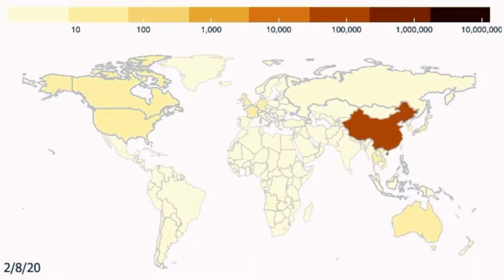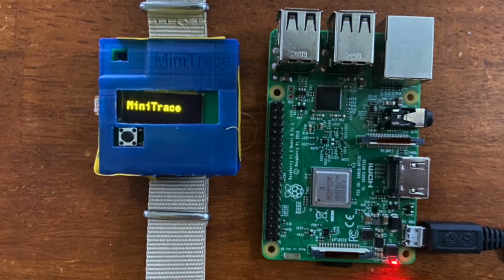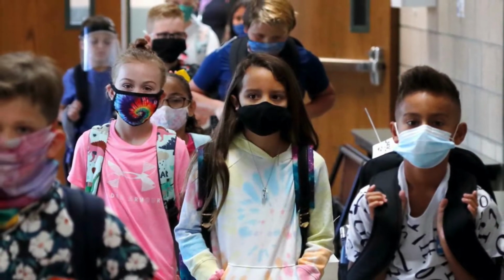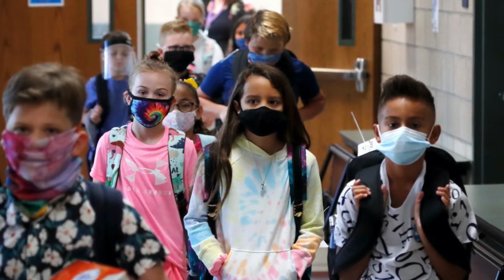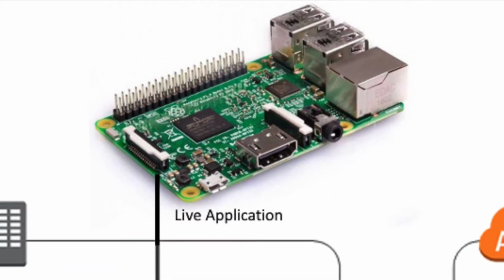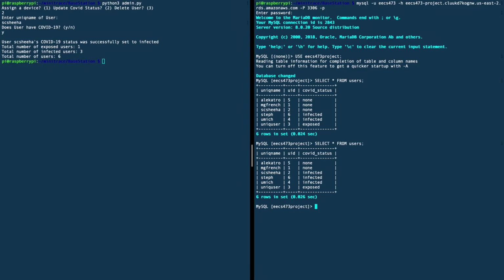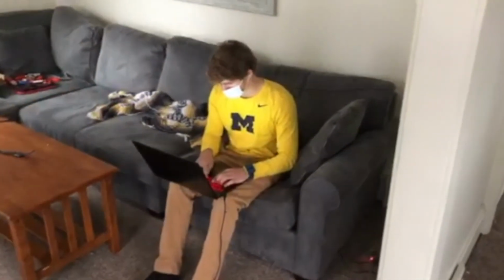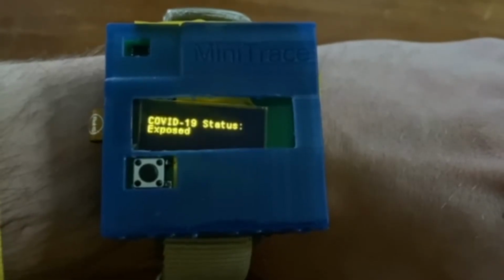MiniTrace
University of Michigan EECS 473: Advanced Embedded Systems
MiniTrace - A Contact Tracing System